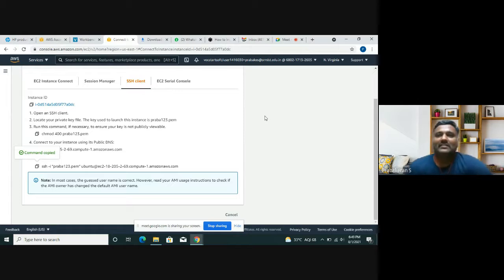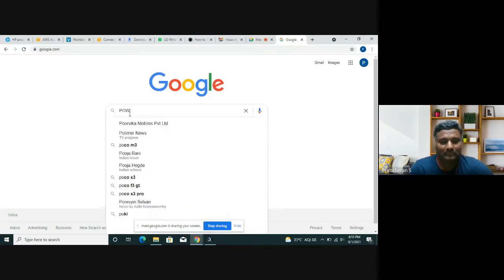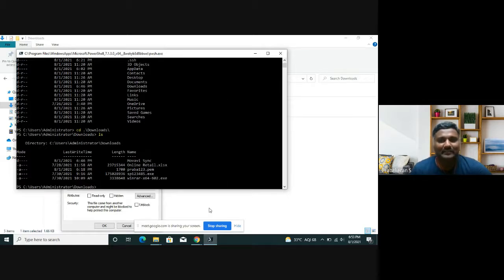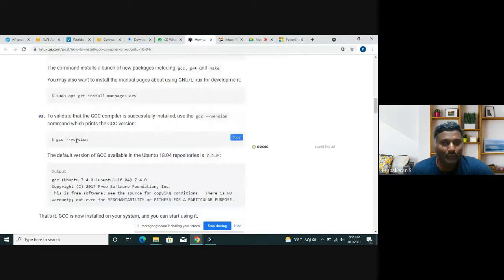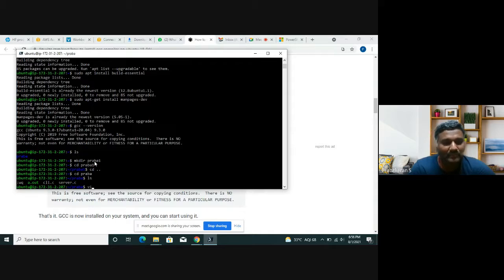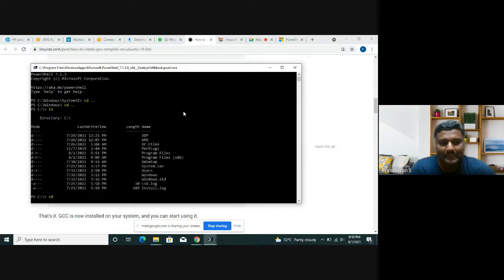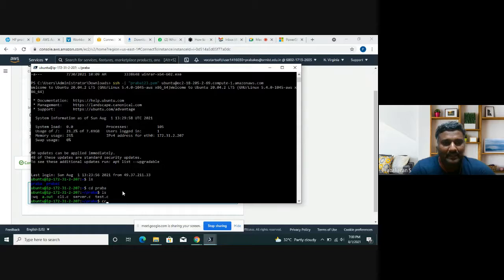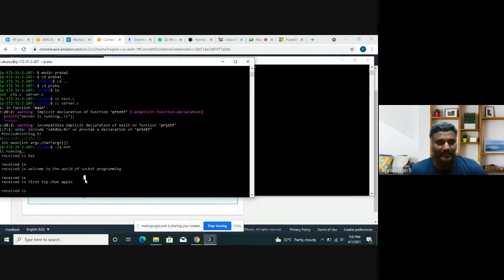Executing Network Socket Programs via SSH Using AWS Environment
Download and install Windows PowerShell

Steps to Install GCC Compiler on Ubuntu
1) sudo apt update
2) sudo apt install build-essential
3) sudo apt-get install manpages-dev
4) gcc --version

S. Prabakeran